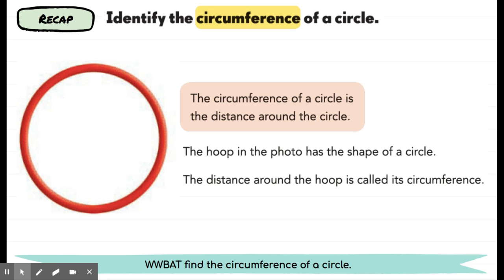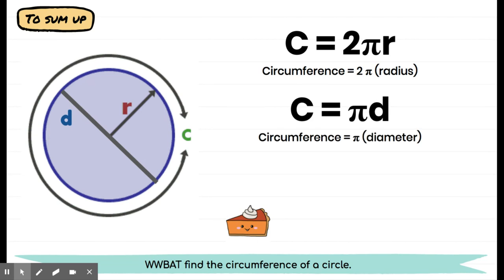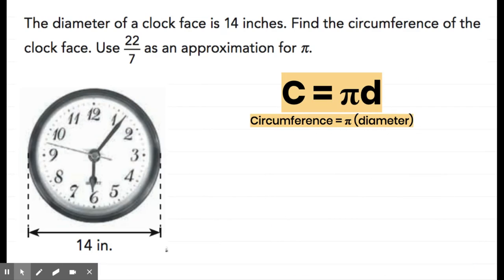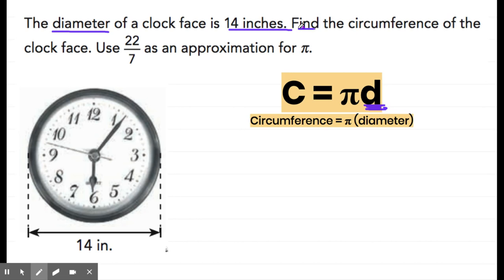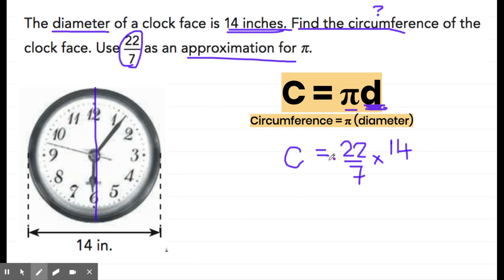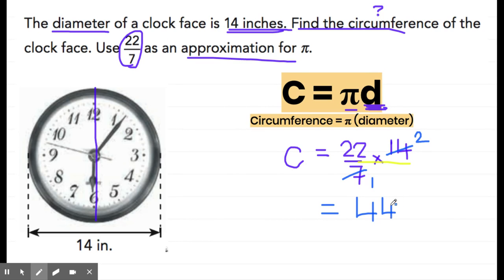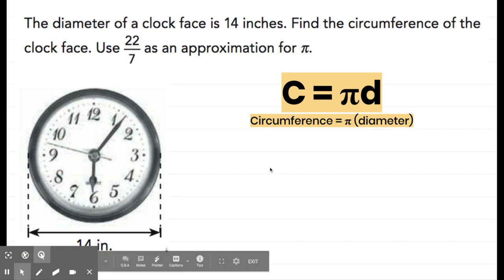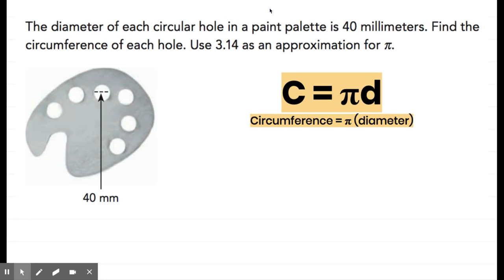6/12/20 - reteach finding circumference